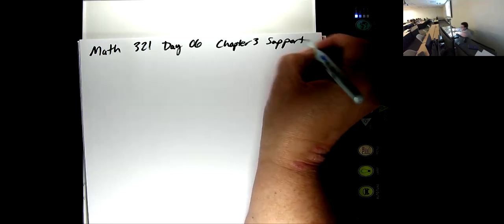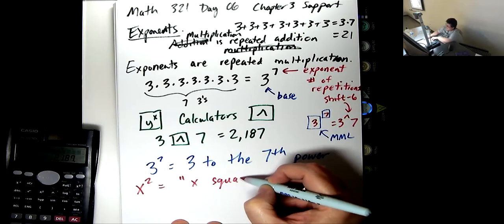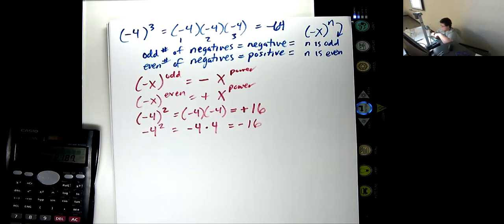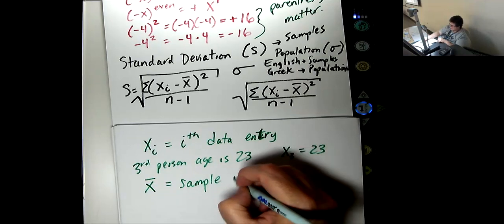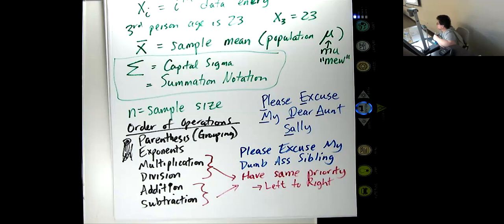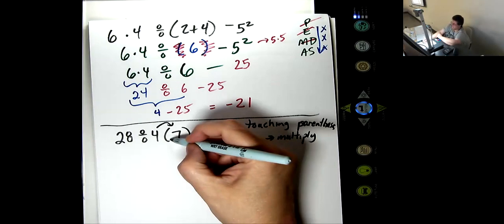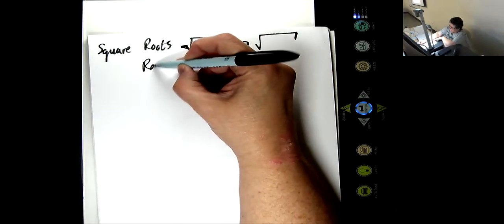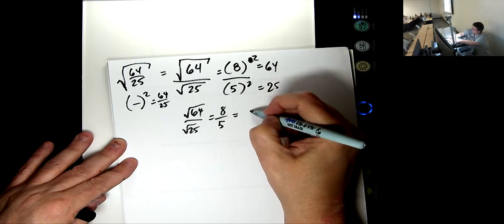Math 321 Day 06 Fall 2023 3a Exponents, Roots, and Order of Operations